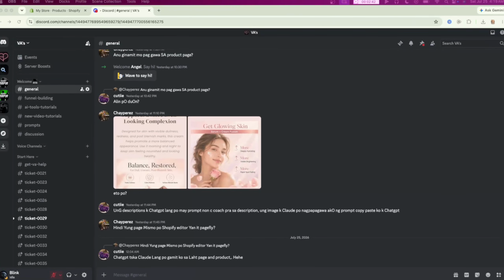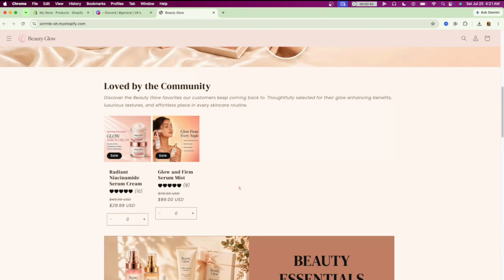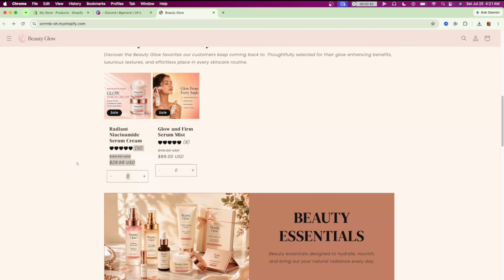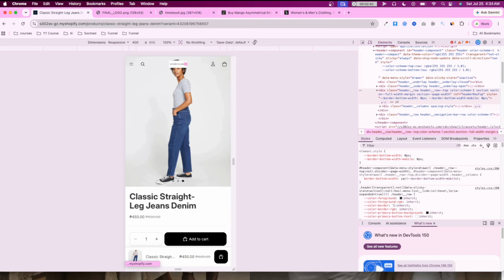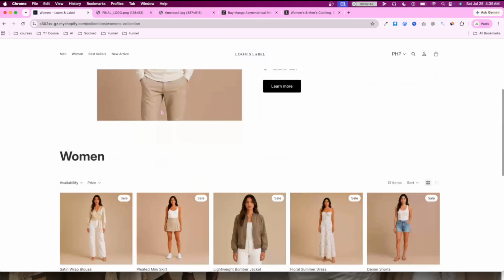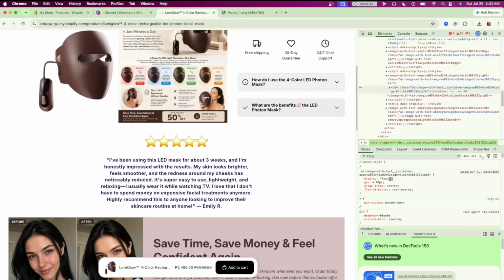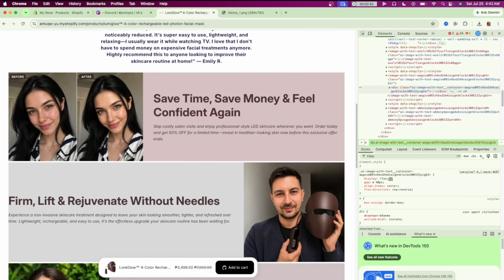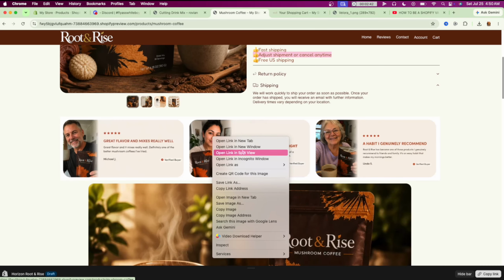Shopify VA Product Listing Checklist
Before You Add Your Product Page to Your Portfolio... Watch This

Thinking of adding your Shopify product page to your portfolio? Watch this first.

In this video, I'll review the most common mistakes that make product pages look unprofessional and show you exactly how to fix them. You'll learn how to improve your product images, write benefit-focused copy, remove trust killers, and create a product page that looks client-ready.

Whether you're a Shopify Virtual Assistant, Shopify Designer, or aspiring Ecommerce VA, this checklist will help you build a portfolio that stands out and increases your chances of getting hired.

In this video you'll learn:

Product page mistakes clients notice immediately

How to make product images look professional

Why benefits sell better than specifications

Common branding mistakes to avoid

How to improve trust and conversions

Portfolio tips for Shopify VAs